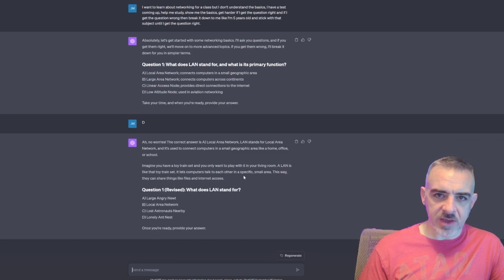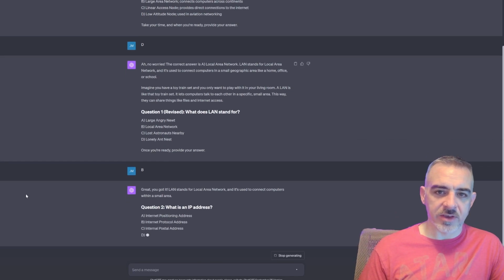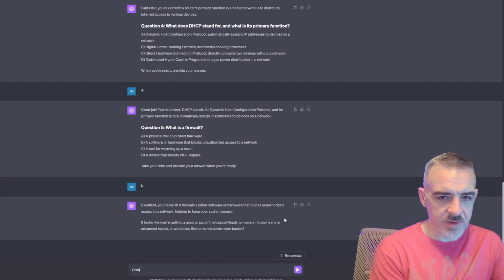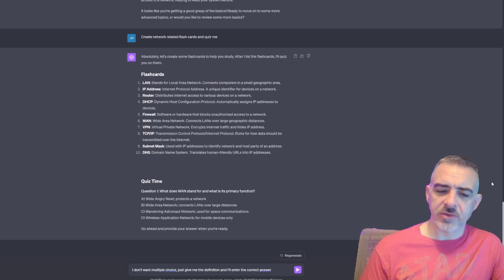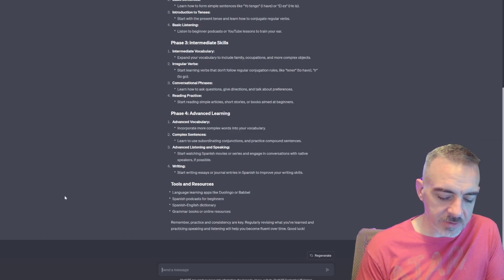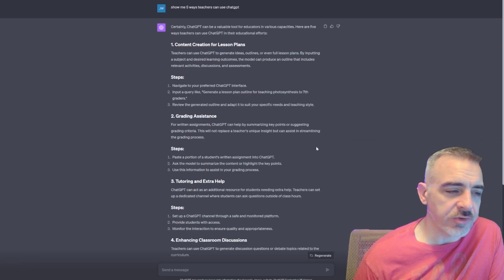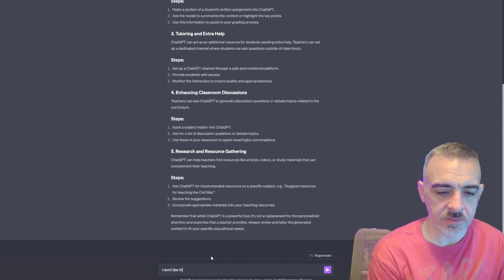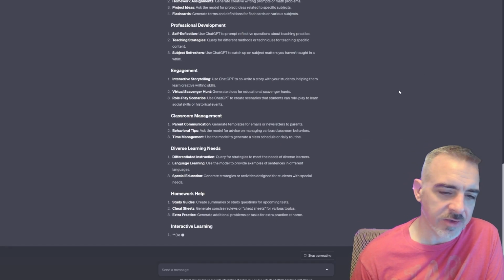Revolutionize Learning: Teacher and Student Tips and Tricks for ChatGPT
Dive deep into the revolutionary world of ChatGPT, the latest AI language model, and discover its transformative impact on education. Whether you're a student seeking help with assignments and research, or a teacher aiming to enhance classroom engagement, ChatGPT has game-changing benefits for you.

🎓 HIGHLIGHTS: 🎓
✅ Tailored Learning: Understand how students can get personalized explanations on complex topics.
✅ Instant Tutoring: Experience the convenience of 24/7 academic help, from basic questions to advanced research.
✅ Interactive Classrooms: Discover how teachers can harness ChatGPT to encourage active participation and bolster discussion.
✅ Resource Efficiency: Reduce the time spent on research and get accurate, comprehensive answers in seconds.

Join us as we unveil the capabilities of ChatGPT and the future of education. 🔔📚"

chatgpt for teachers